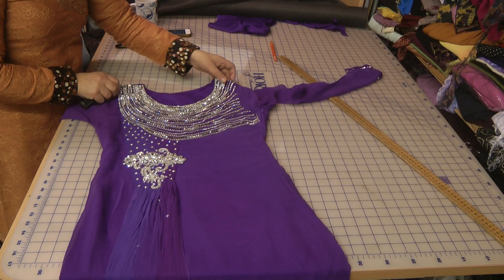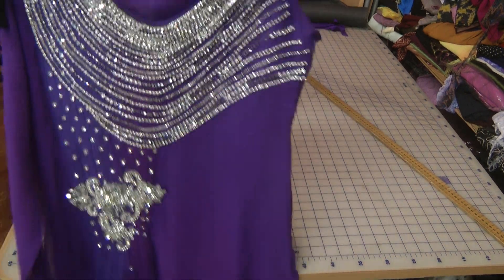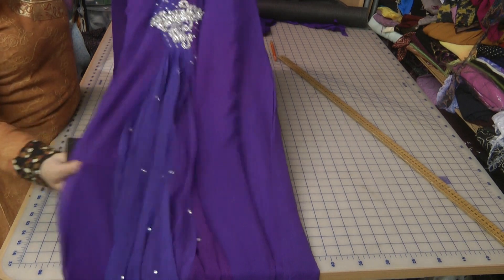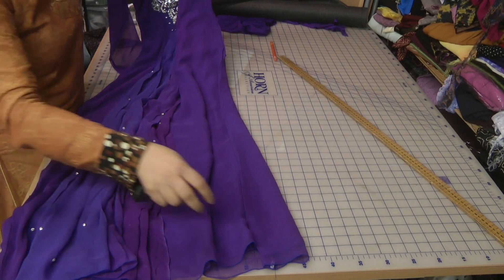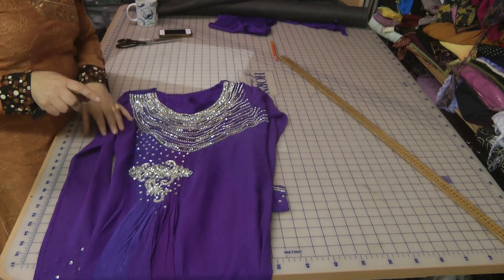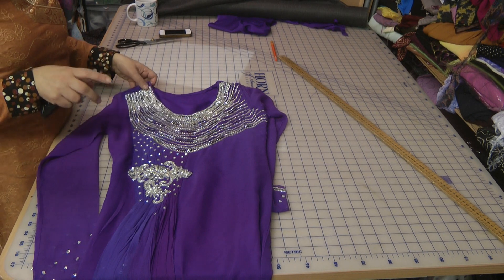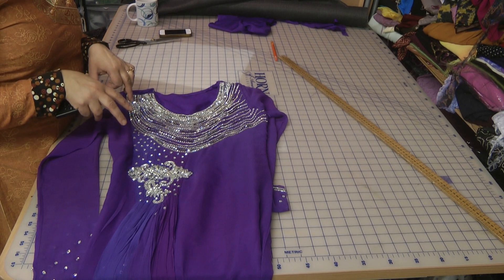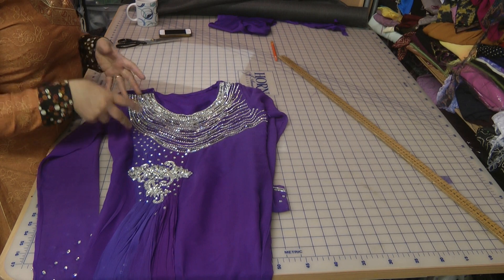glamorous evening dress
this was a last minute evening dress stitched for a pilot friend. i made this in less than 2 hours. the dress looked amazing and is  the red carpet dress for any party or evening wear